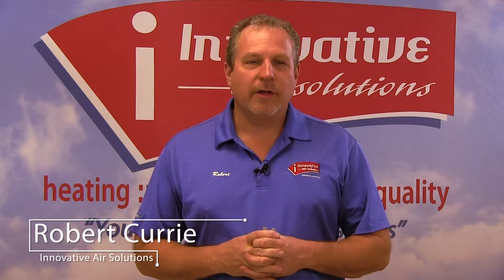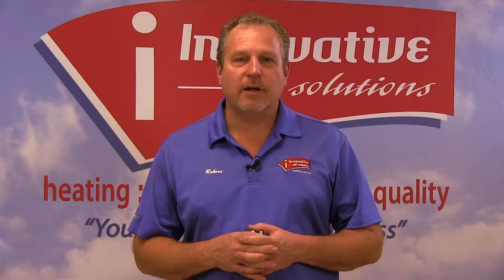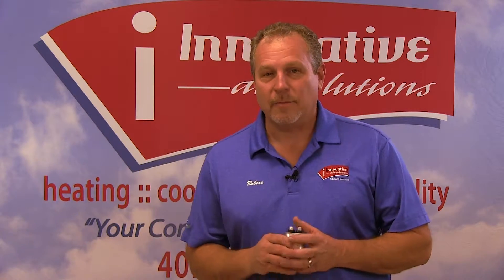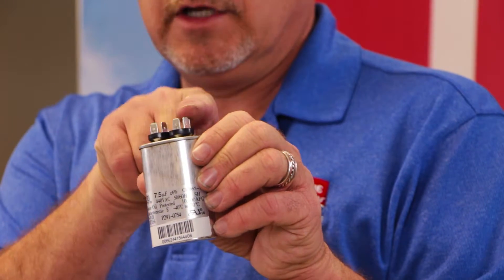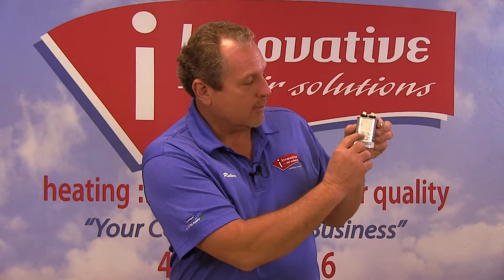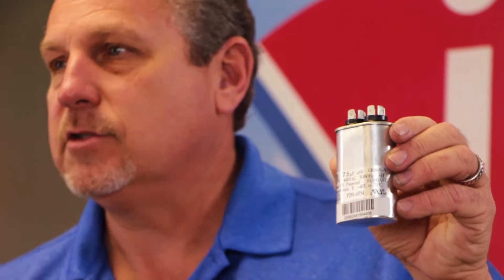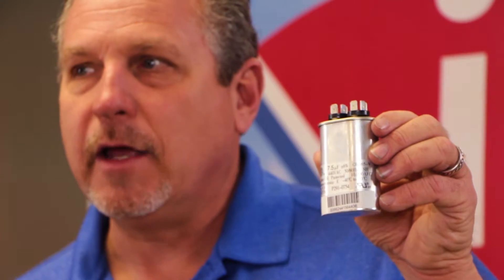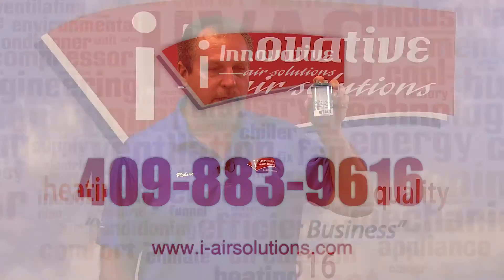Run Capacitors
HVAC Basics  -  Run Capacitors

In a previous CTE video we discussed that a capacitor is an energy storing device. In this particular video, we will talk more specifically about a Run Capacitor.  The Run Capacitor provides an extra leg of power to a motor.  This could be a fan motor on an outside unit, a blower motor on an inside unit, or even for a compressor.  Each capacitor has is own microfarad  rating.  These ratings are important in understanding the correct capacitor for any situation.